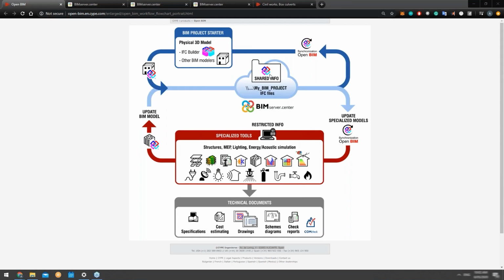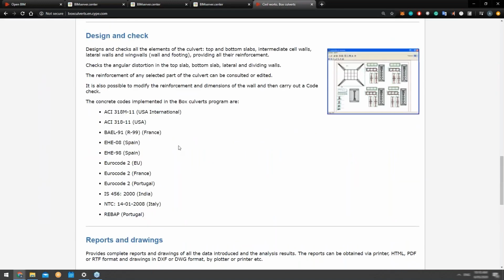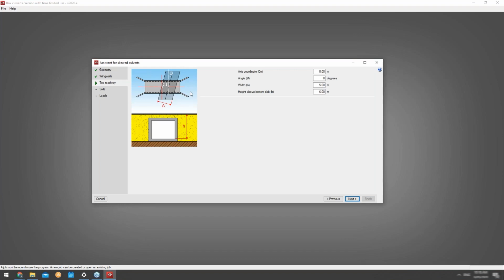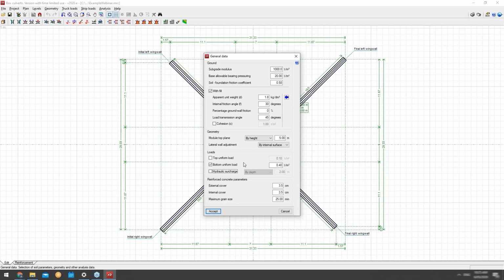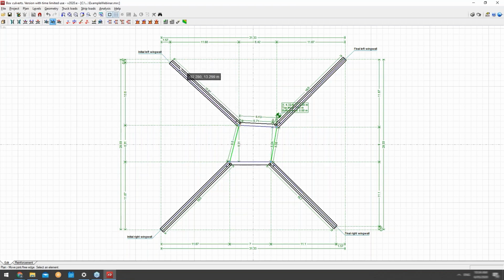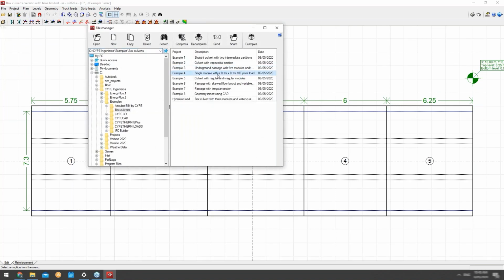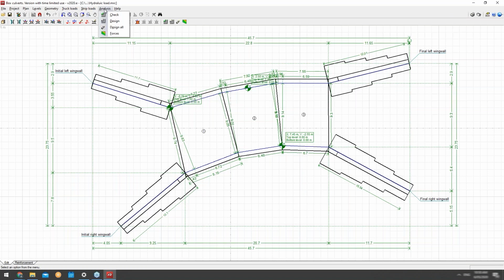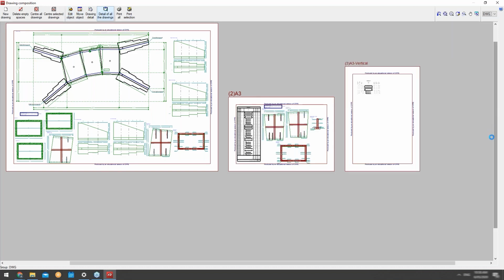WEBINAR: Box Culverts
In this webinar, you will learn how to use Box culverts (a program developed for the design and analysis of reinforced concrete box culverts used for underpasses, subways, and drainage works).

The program can also design culverts made up of various aligned prestressed elements by defining the joints or those to be executed on site.